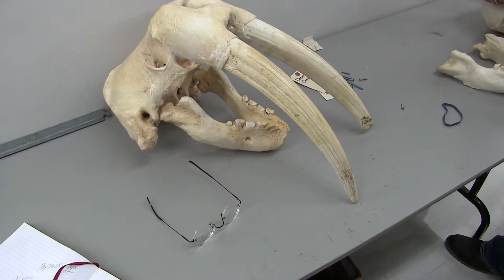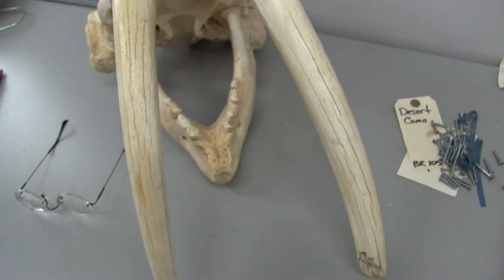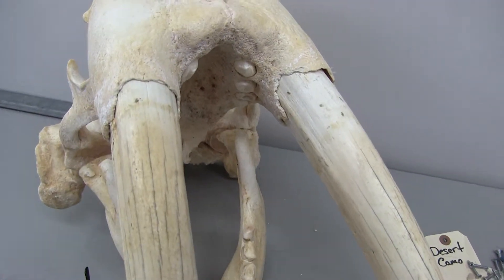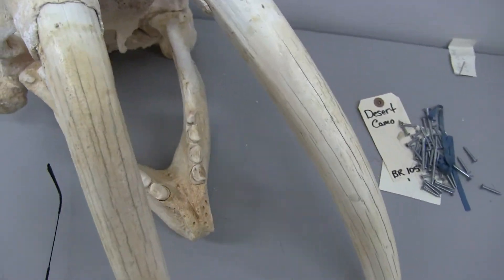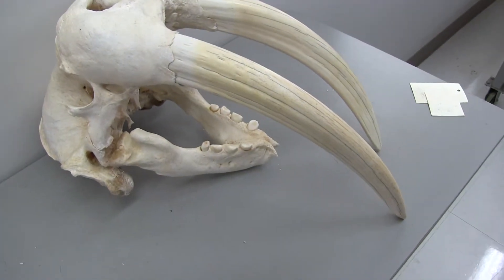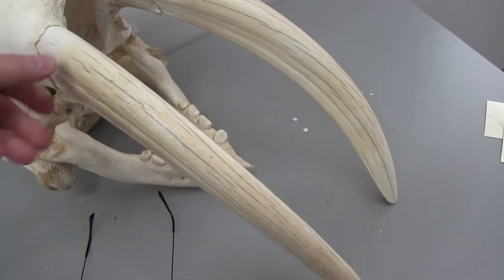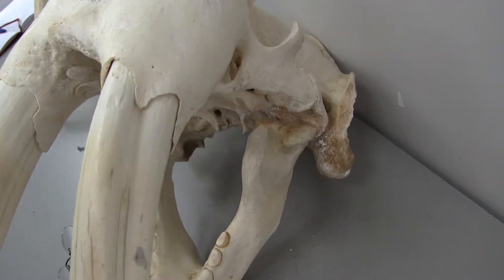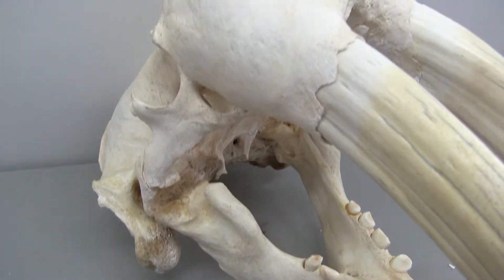Walrus Skulls Video 2 of 2 Showing 2 Skulls